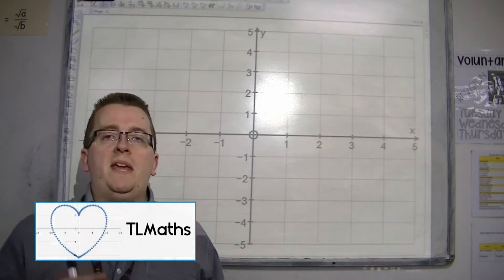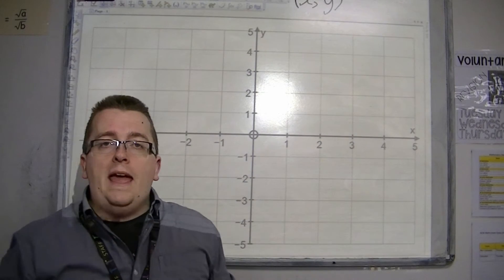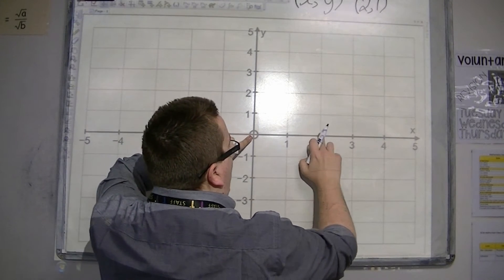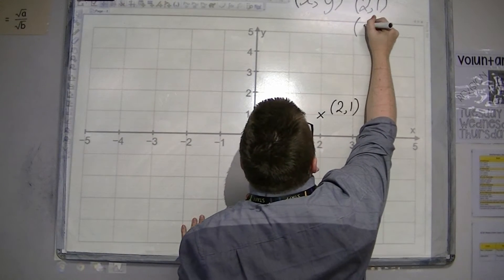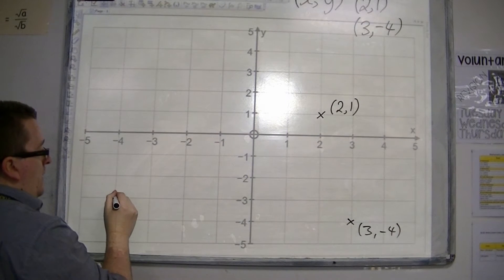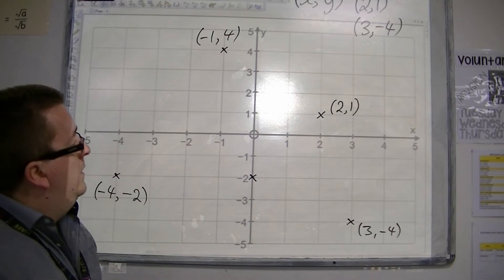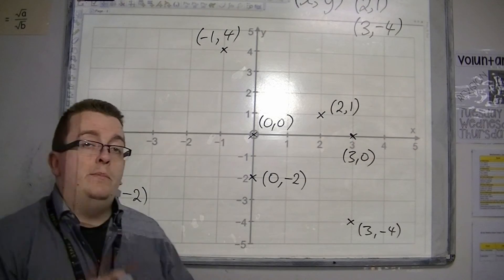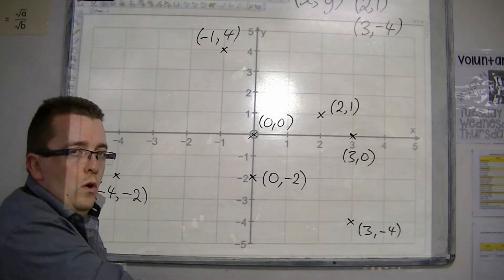GCSE Maths from Scratch 15.01 Plotting Coordinates